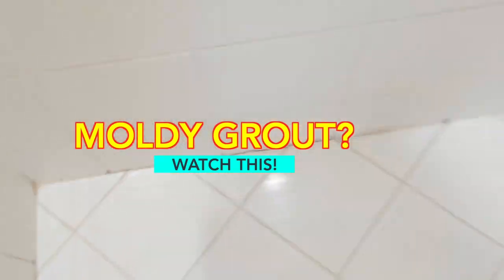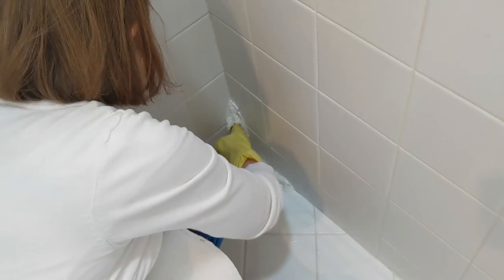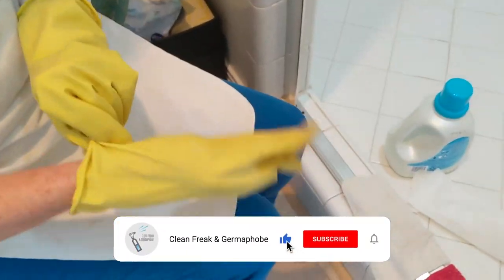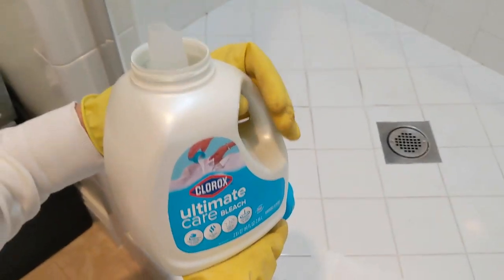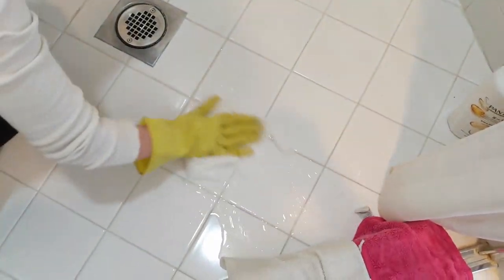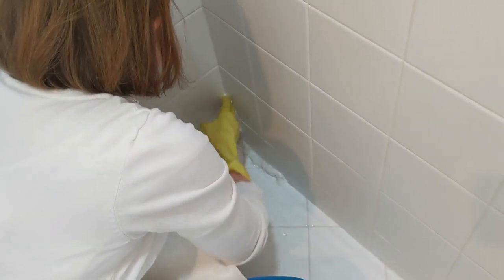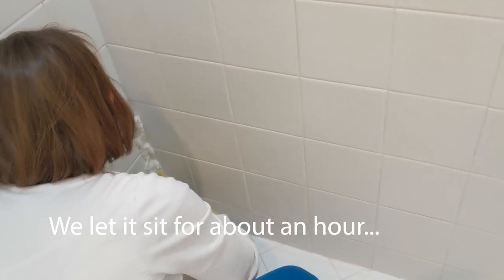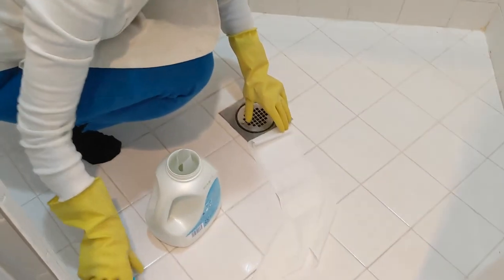Clean your SHOWER with TOILET PAPER?? GENIUS ⚡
Moldy shower and don't love to scrub? You need this cleaning hack! It will make your shower tile sparkle.

I can no longer find Clorox Ultimate Care Bleach (I'm very sad to note) so use any bleach. Or this highly rated Clorox product. Tilex Mold and Mildew Remover Spray will work.

Soak the toilet paper in it and leave until the toilet paper dries and then remove it and rinse. We did a quick version to show you the results after less than an hour. No scrubbing!

➡️ Clean Freak & Germaphobe Amazon favs

BEST EVER!